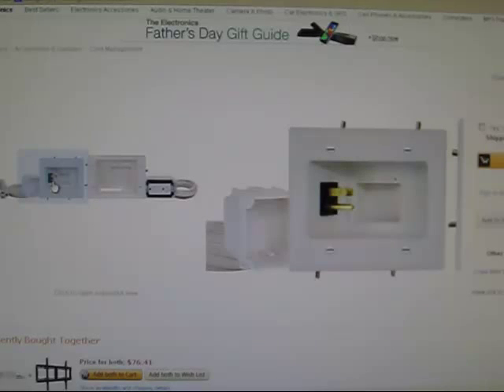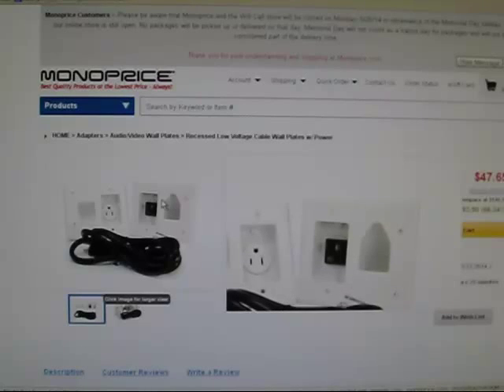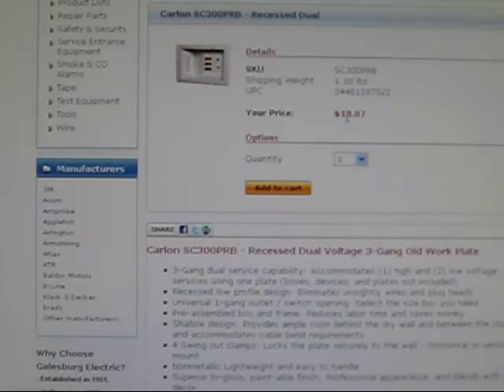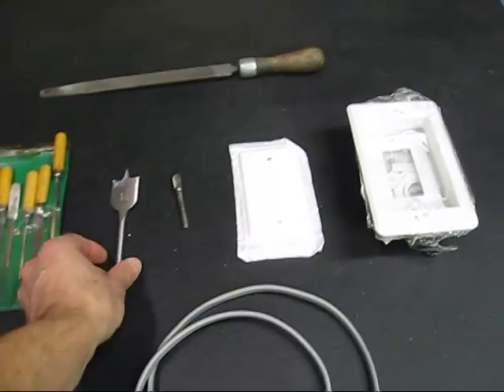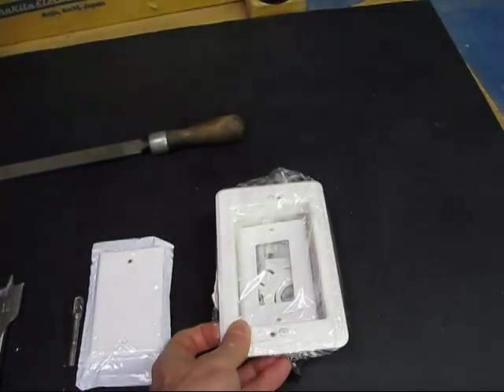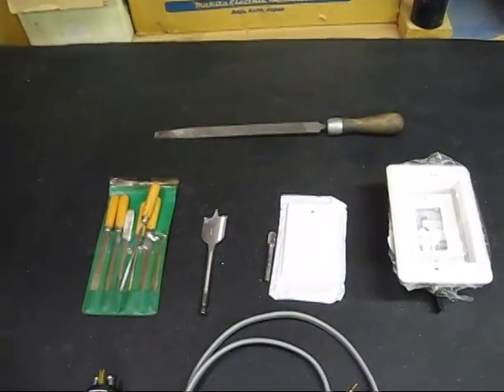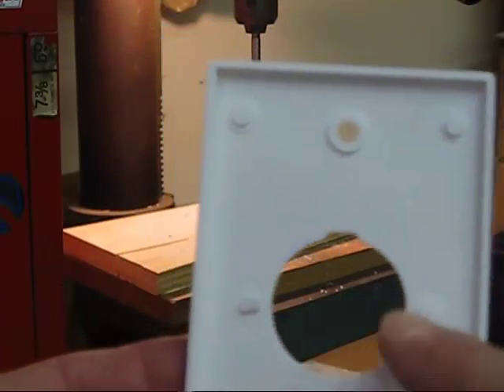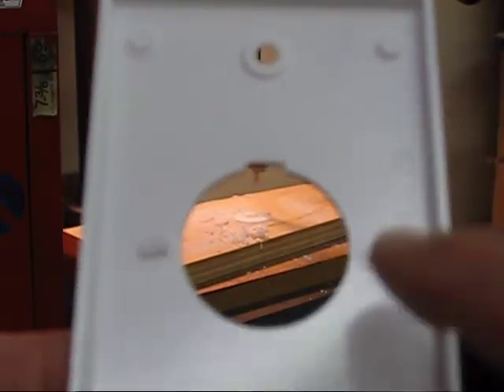How to make you own Recessed Male Power Outlet Tap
To be used in Home Theater Entertainment Center or any other use for in-wall power receptacle. Basically and extension cord running in through your wall, but in a more secure fashion.

Parts used
Leviton R60-515PR-000 15amp 125v Rubber Grounding Plug
Leviton 88014 Blank Single Gang Wall Plate
12-2 or 14-2 Electrical Romex Cable
Arlington LVU1W-1 Recessed Single Gang Box (demo only)
Carlon SC300PRB Recessed 3-Gang Box (the box I used)

Tools Used
1 1/4 inch Spade/Paddle Bit (Non-Threaded center & Non-Self feeding)
1/4 inch Die Grinder
File
Straight edge/Ruler

Head over to my blog to read more (being rebranded)

COME SAY HI AND JOIN THE PARTY! ✨🎶✨🌿✨🎶✨

Obtain Cellcore products here:
Please visit the following webpage to set up an account with my practitioner code PIjXcD8r (case-sensitive), and Cellcore products can be drop-shipped to you:

*Note: Once you join, please let me know BEFORE you order products, and I’ll apply your customer discount to your account.

In Good Health, Love, Light, and Joy.